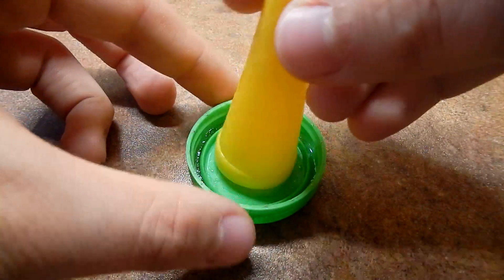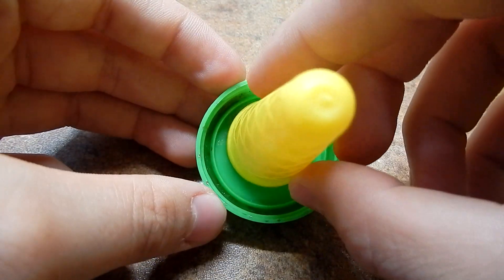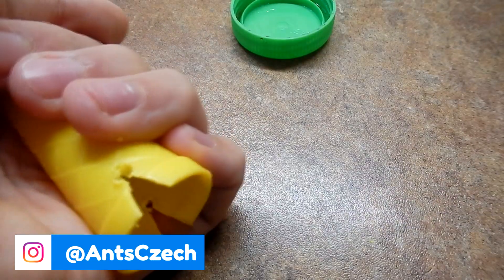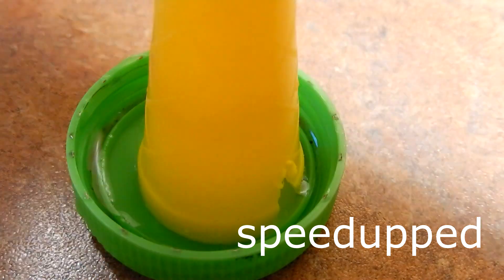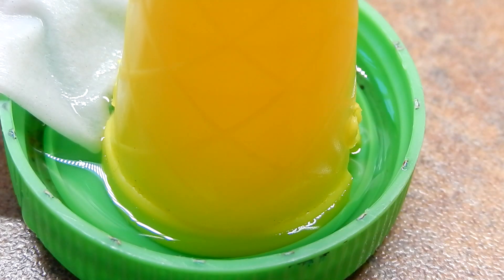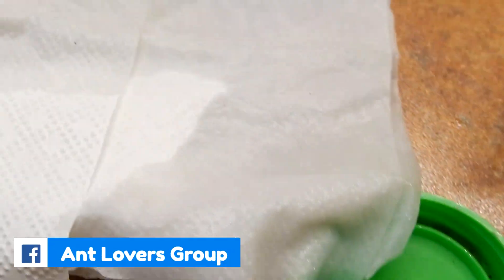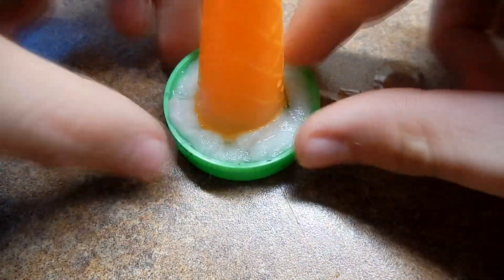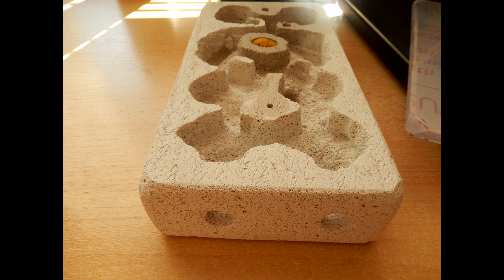How to make Honey feeder! [EN version]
In this video: Building a honeyfeeder for ants!
Hello and welcome on the AntsCzech channel, I´m and I´m showing you little bit of amazing Ant keeping experience step by step, watch all of the amazing stuff on this channel!
I'm proud of all your support!
Recorded with: Nikon Coolpix S9500
Edited with: Vegas 14